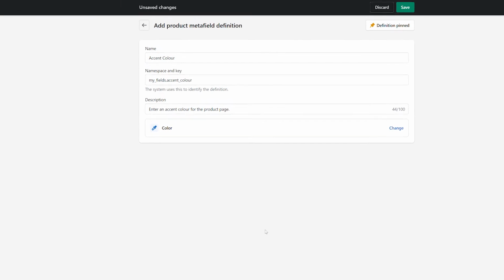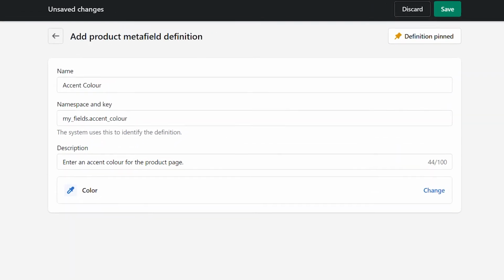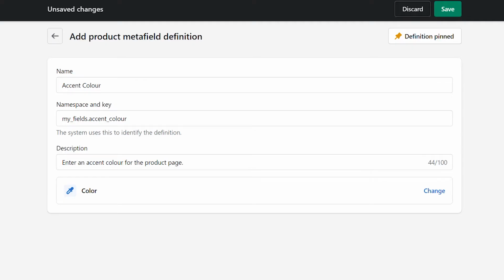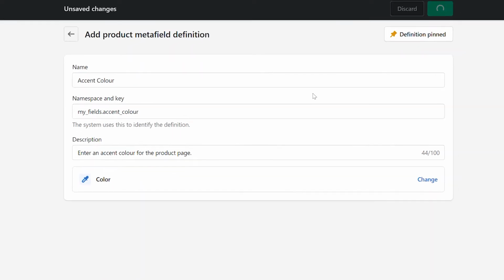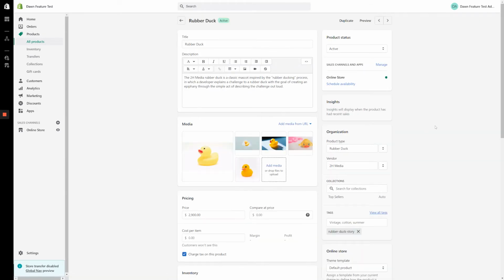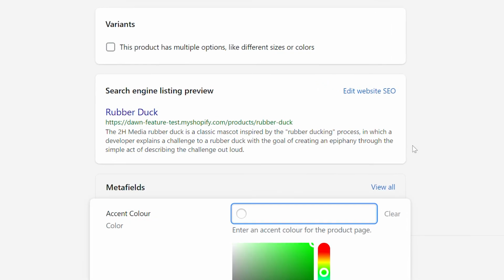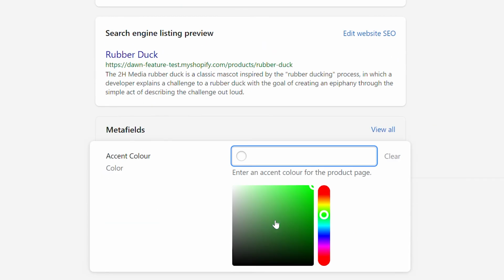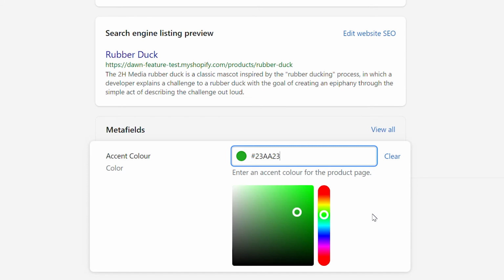Shopify Q&A | Online Store 2.0 Metafields: What Is The "Colour" Content Type?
In this video, we briefly explain the "colour" metafield content type in Shopify's Online Store 2.0. Take full advantage of this content type and show some colour on your product pages.